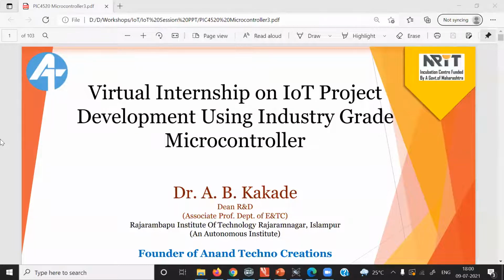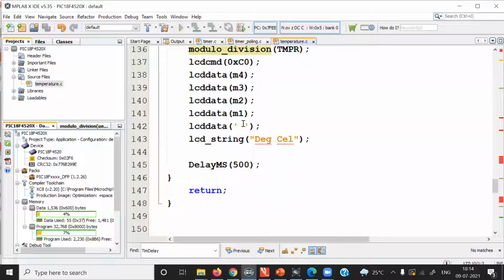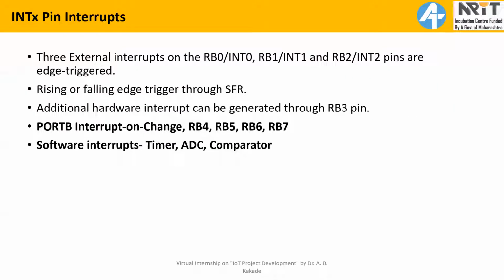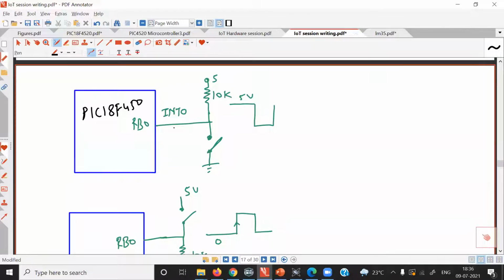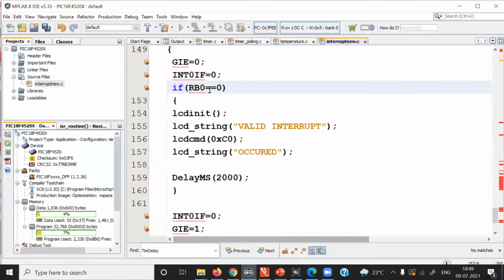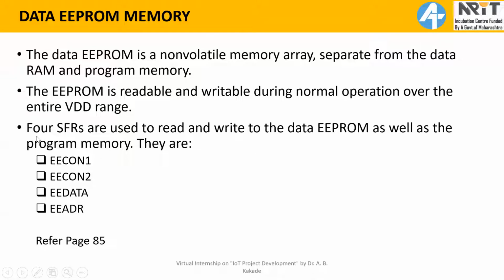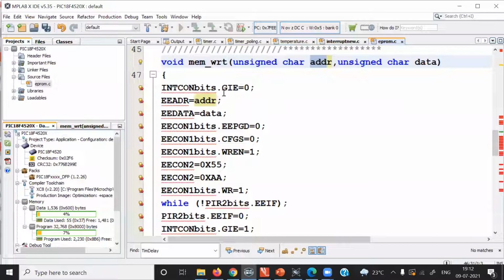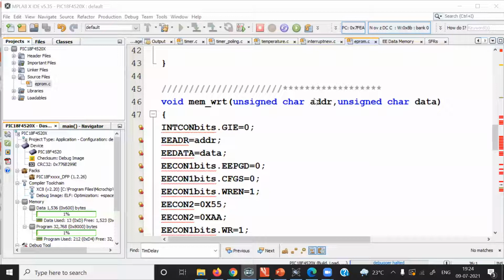Final year latest Electronics Engineering projects 2021